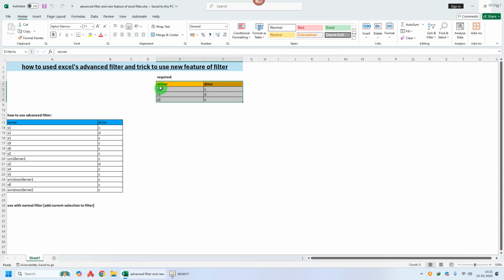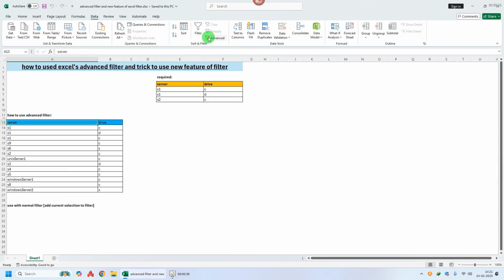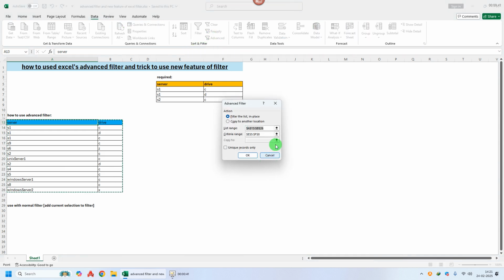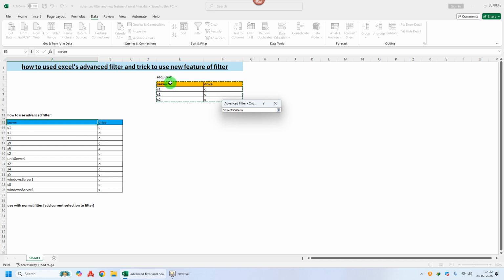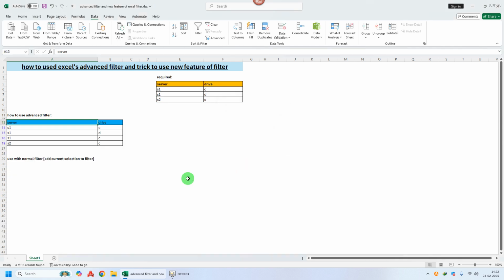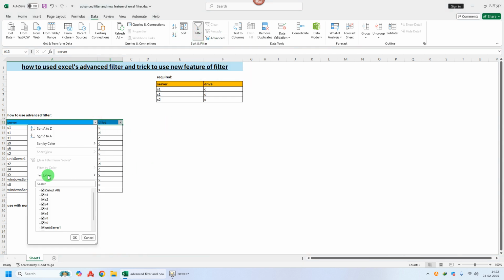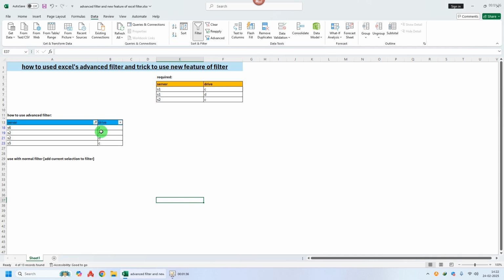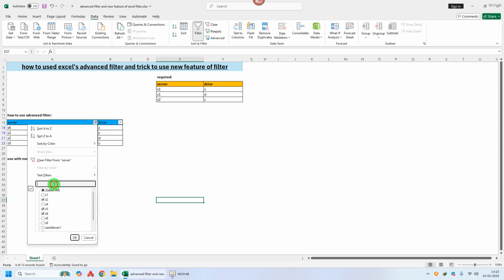advanced filter and new feature(add current selection to filter) of excel filter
This video demonstrates about advanced filter and new feature(add current selection to filter) of excel filter.

advanced filter
add current selection to filter : available in later versions of excel only